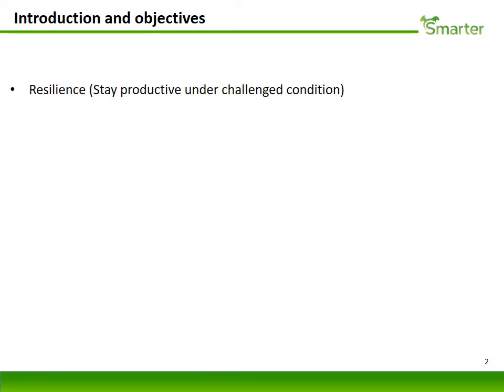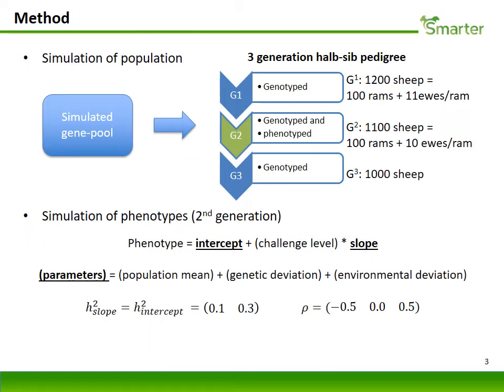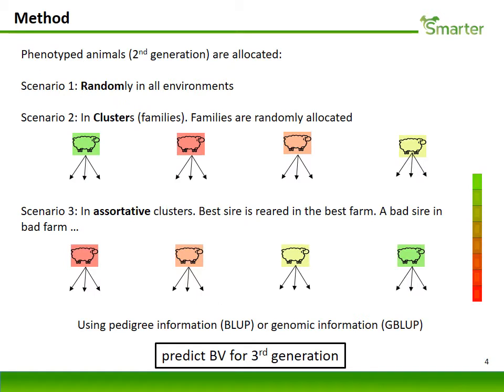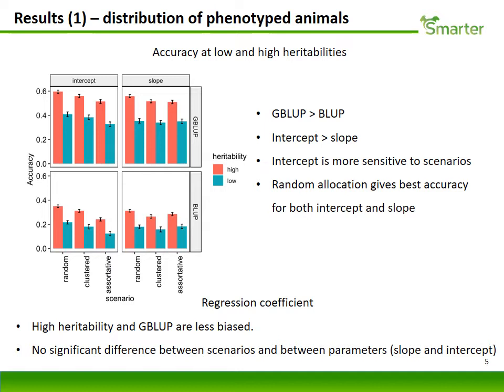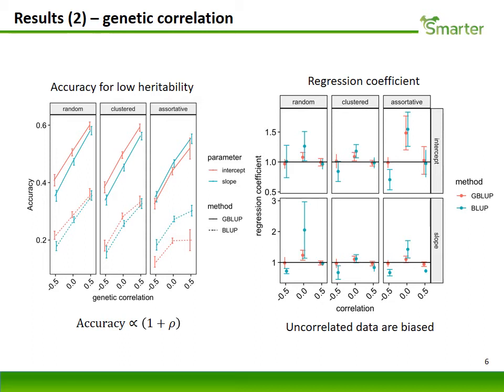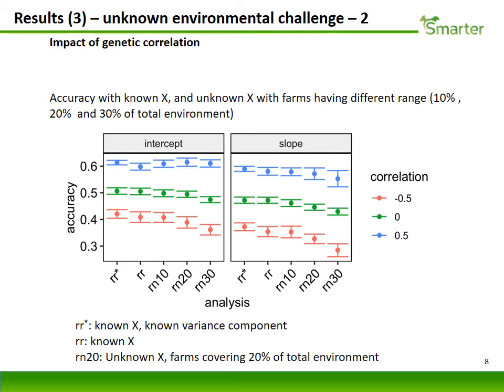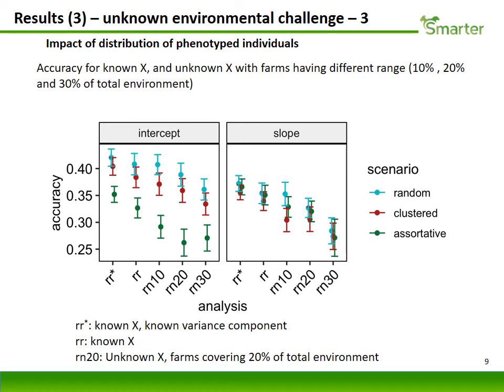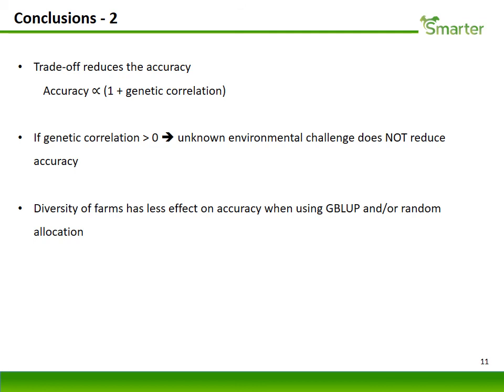On the accuracy of estimating resilience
SMARTER Theatre Session n. 61 at EAAP 2020 Virtual Annual Meeting, Friday 4th December - 9 am - 12.15am, "SMARTER: small ruminants breeding for efficiency and resilience".
Chair: Carole Moreno Romieux (INRAE Project coordinator) - Joanne Conington (SRUC – WP2 leader)

Authors of the Presentation: M. Ghaderi-Zefreh, V. Riggio, O. Matika, A. Doeschl-Wilson and R. Pong-Won